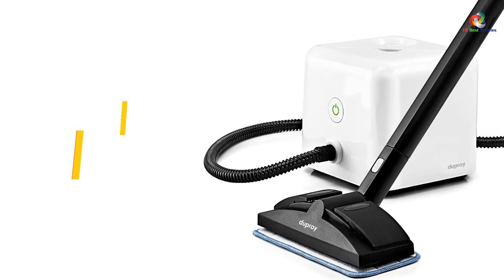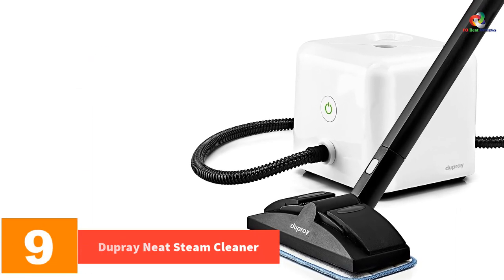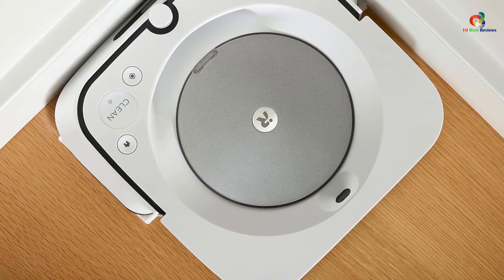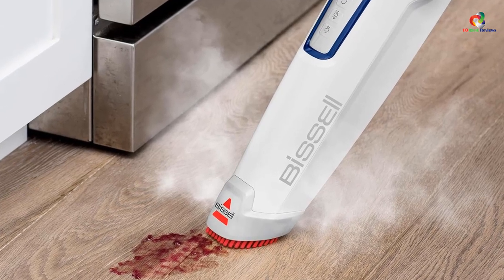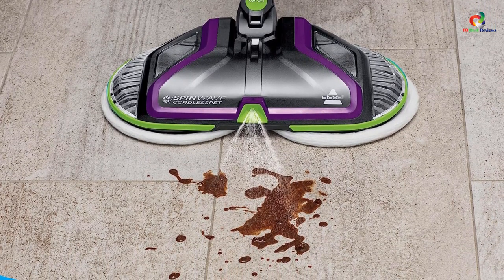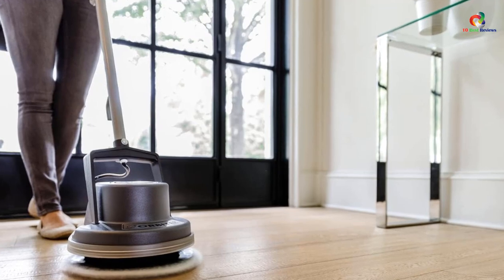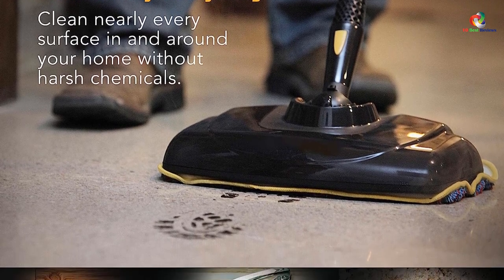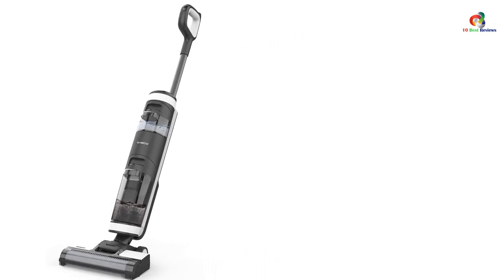✅Top 10 Best Tile Floor Cleaner Machines in 2024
► Links to the Best  Tile Floor Cleaner Machines you saw in this video

Check Price on aliexpress

✅10. Shark S5003D Genius Steam Mop
✅9. Dupray Neat Steam Cleaner
✅8.iRobot Braava Jet M6 (6110) Ultimate Robot Mop
✅7.Bissell Steam Mop
✅6.Hoover FloorMate Deluxe
✅5.Bissell SpinWave Cordless PET Hard Floor Spin Mop
✅4. Oreck Orbiter All-In-One Floor Cleaner
✅3.Tilswall Electric Spin Scrubber
✅2.McCulloch MC1385 Deluxe Canister Steam Cleaner
✅1.Tineco Floor ONE S3 Cordless Hardwood Floors Cleaner

To save you both time and money, we’ve narrowed down to some of the best  Tile Floor Cleaner Machines.
Check out an in-depth review of the best  Tile Floor Cleaner Machines in 2024.

In this video, we make a new research on the top best  Tile Floor Cleaner Machines.
This is the best   Tile Floor Cleaner Machines  review.
Best time for buying your new  Tile Floor Cleaner Machines.